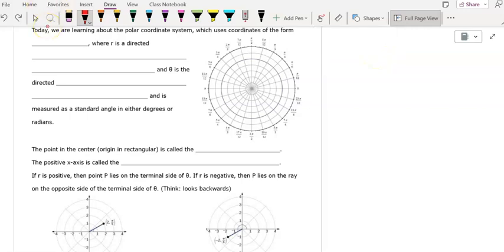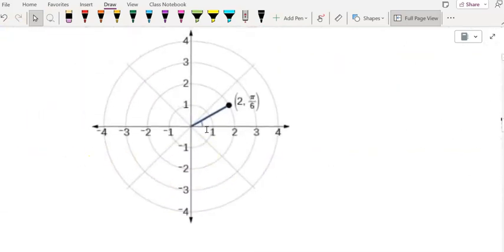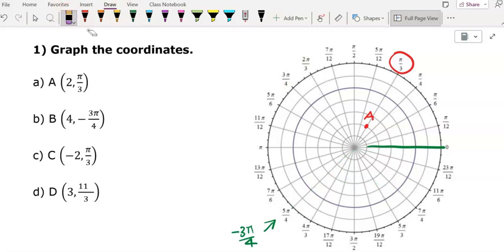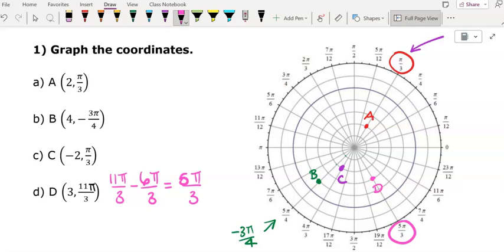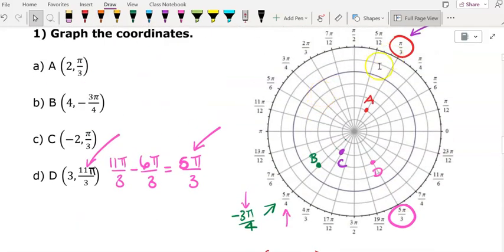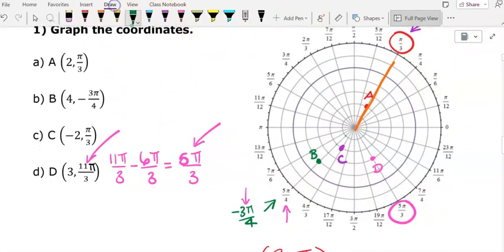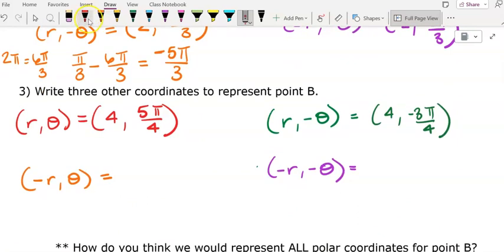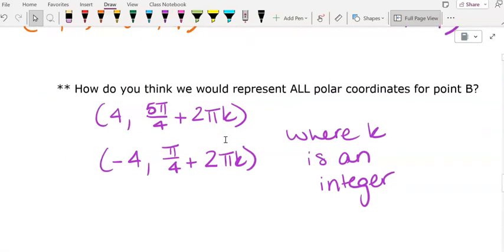AP Precal 3.13 Day 1 (1-3)